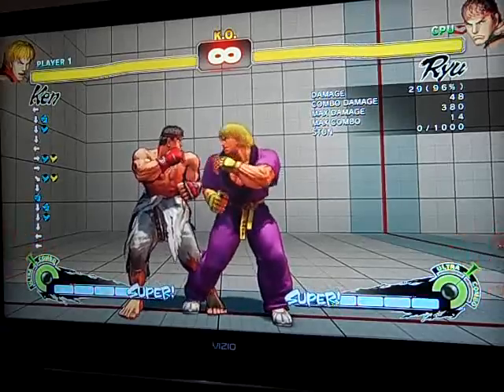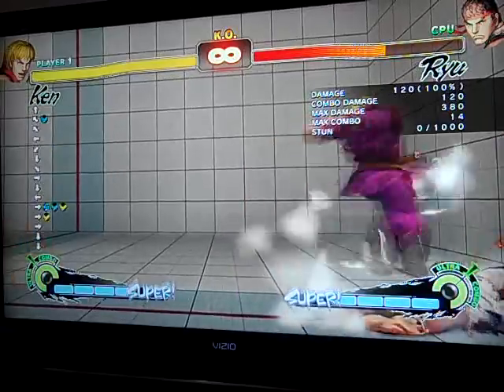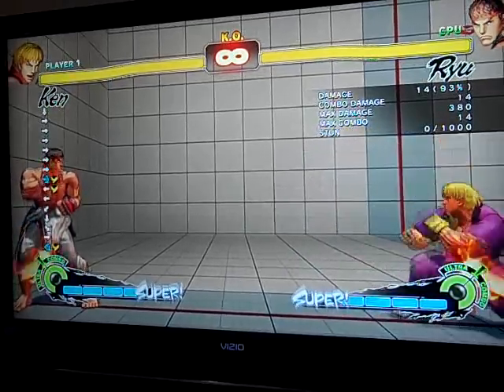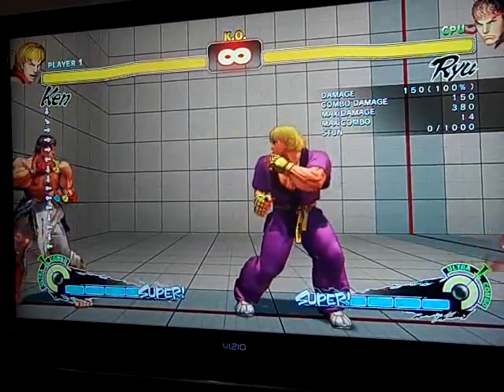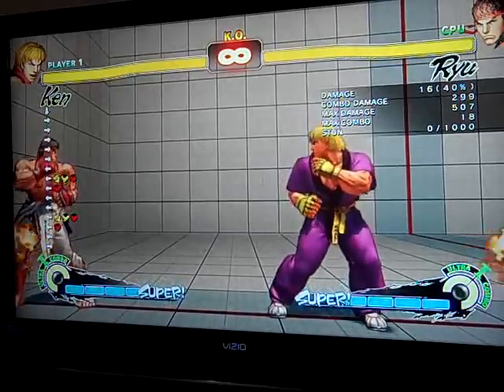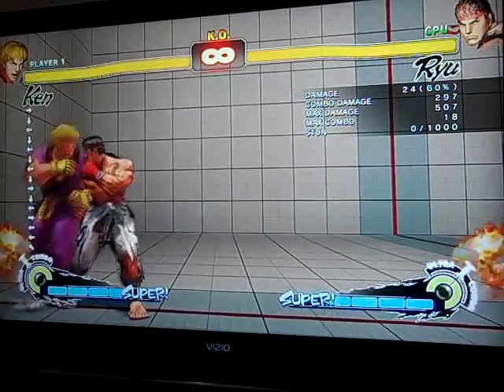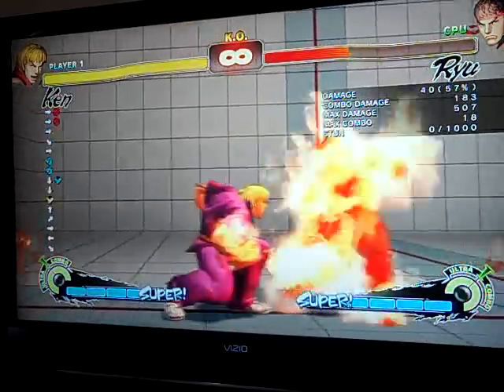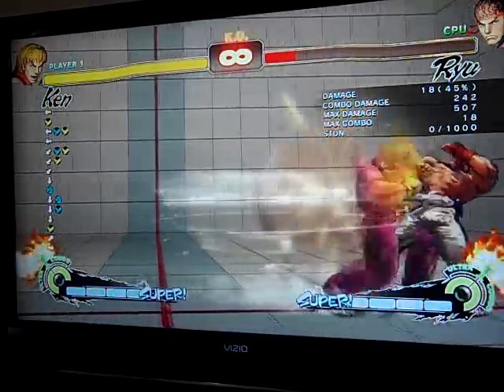Kara Basics.avi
This is my kara basics tut. It covers kara throwing, hadoken, focus, and air ex tatsu. At the end I show some mixups that are worthwhile.

This is my first tut, so please don't be a dick.